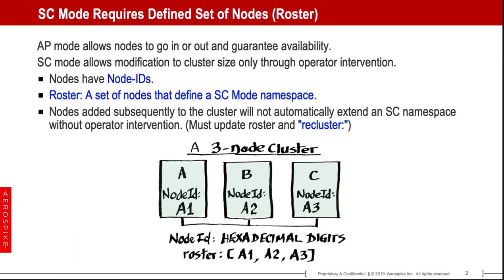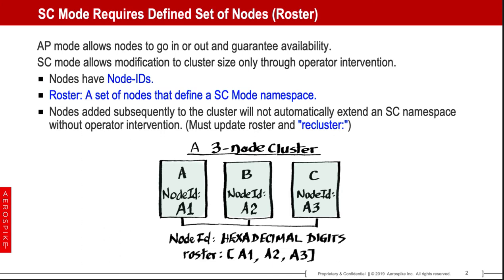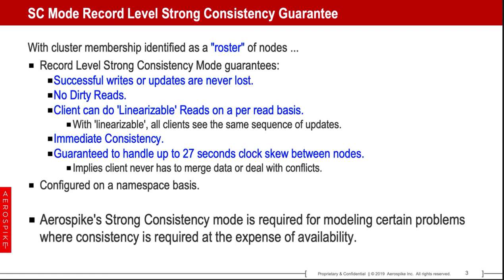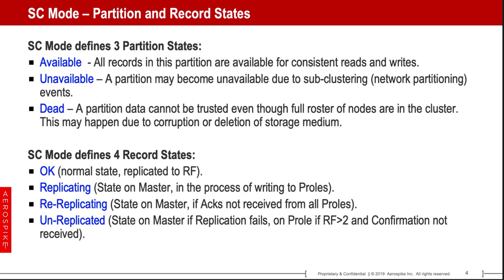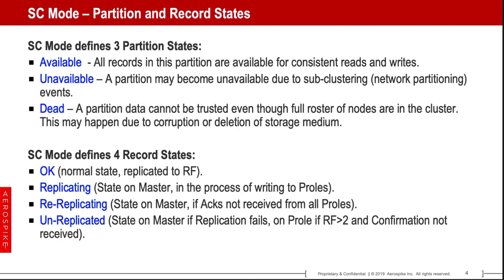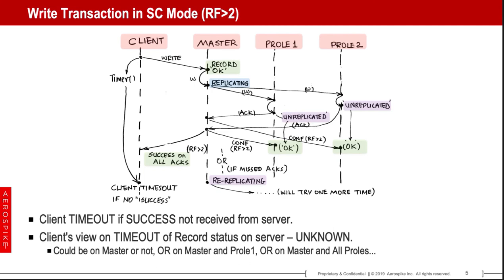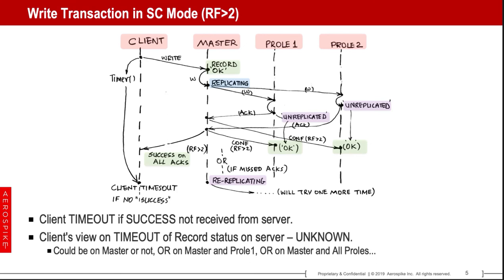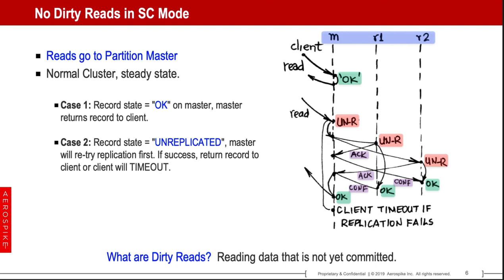Data Consistency Model